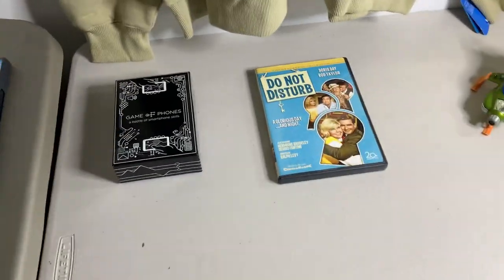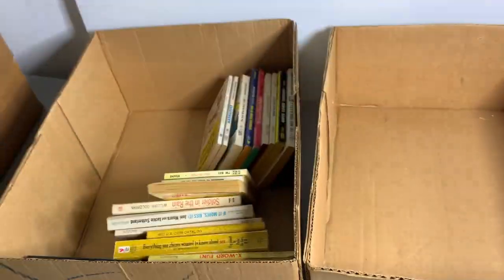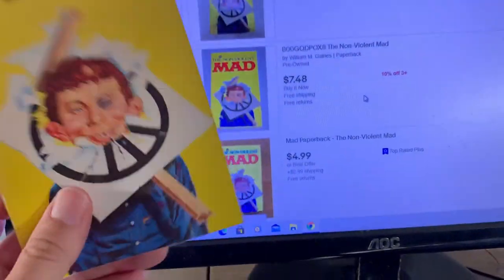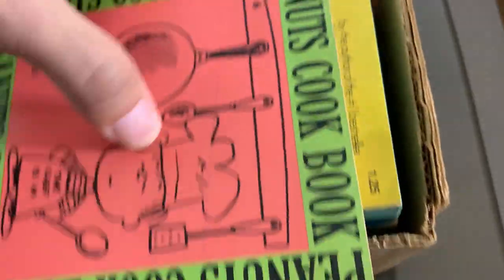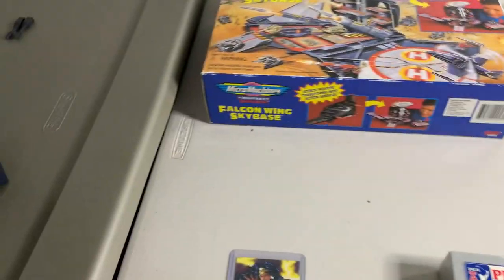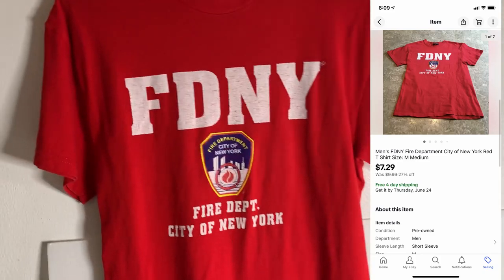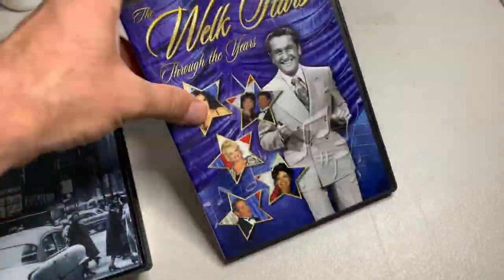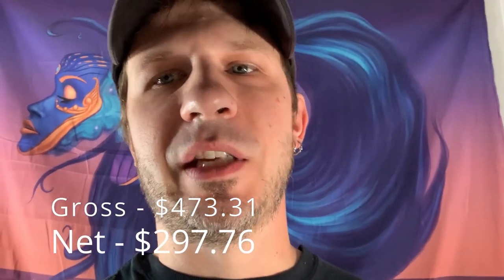eBay Vlog - What Sold, Listing, Estate Sale Haul and More